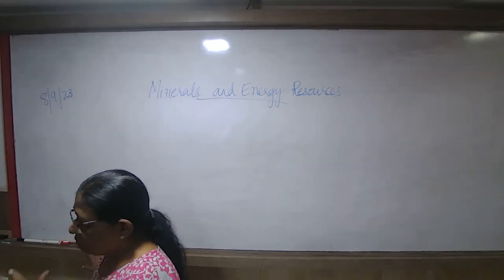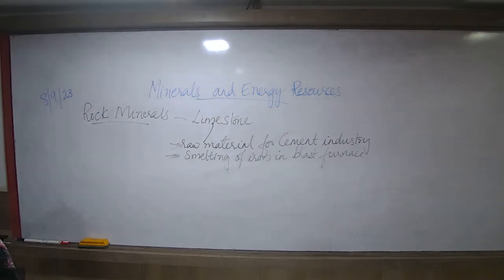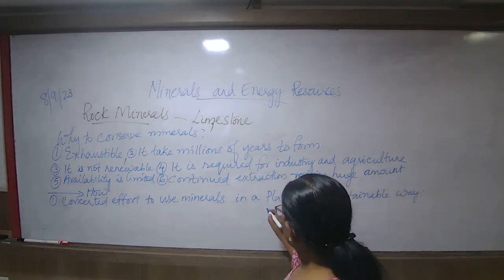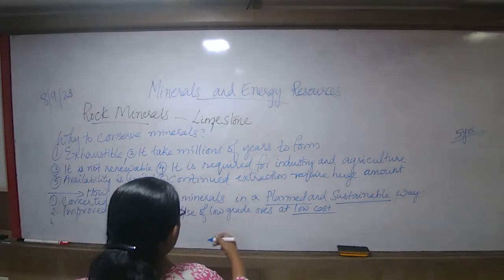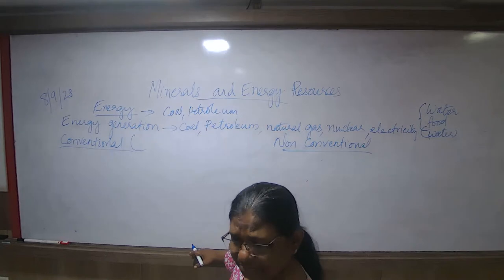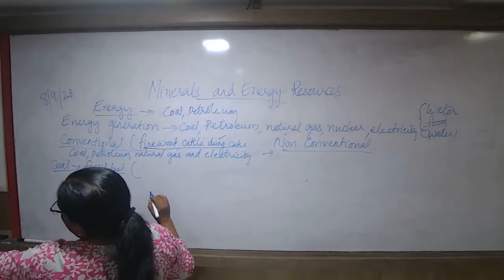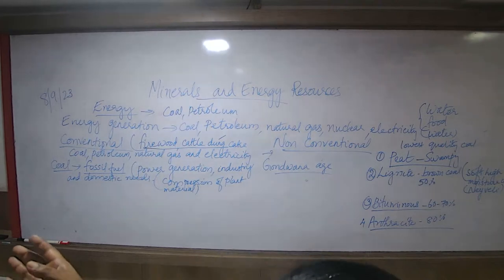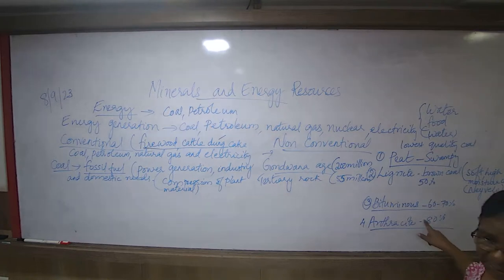ARL24 - X CBSE SOCIAL JOLLY 08/09/2023 - Minerals And Energy Resources